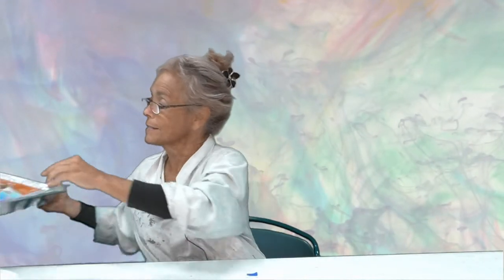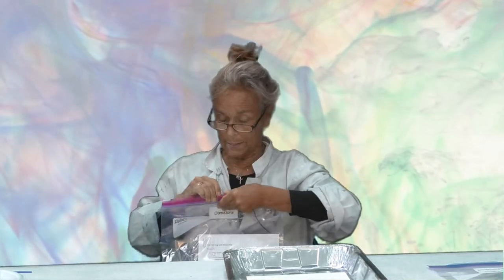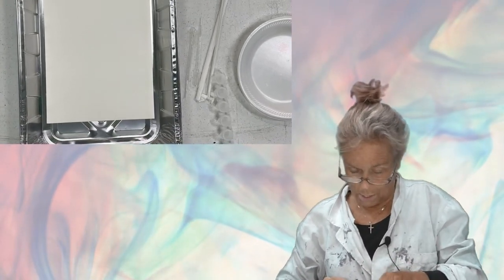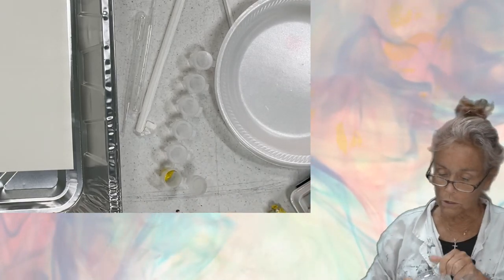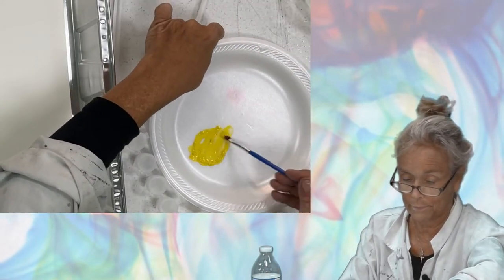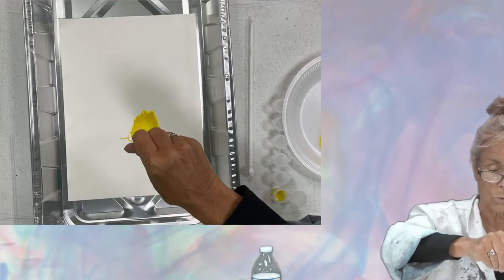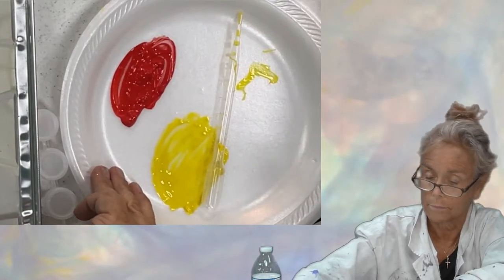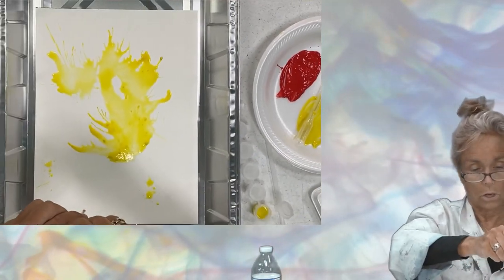Get Art, Get Smart! Watercolor Week 2: Straws & Pipettes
The week 2 Watercolor Series video is here! Learn how to make watercolor paintings with straws and pipettes!